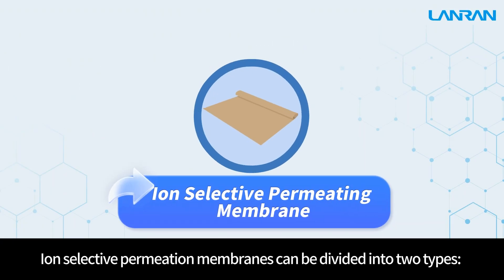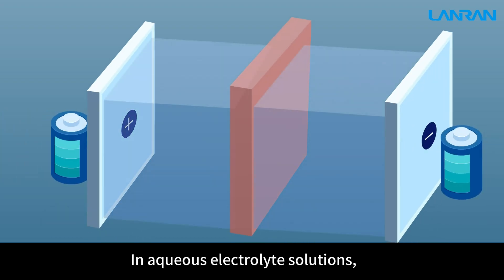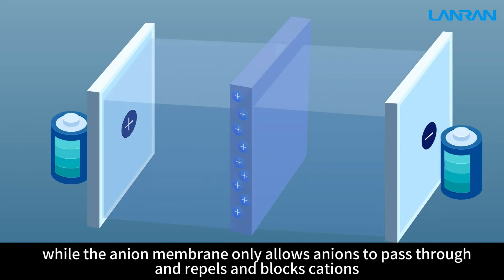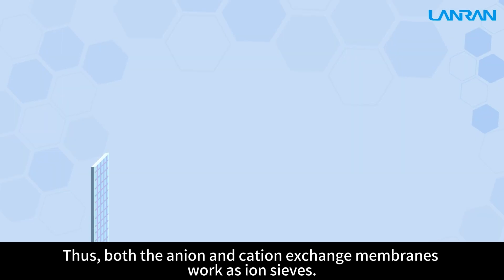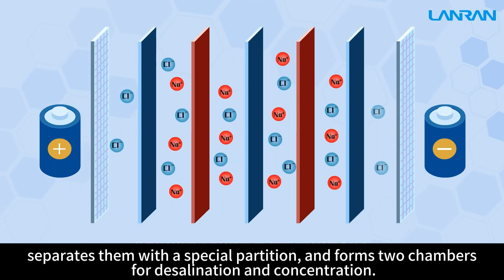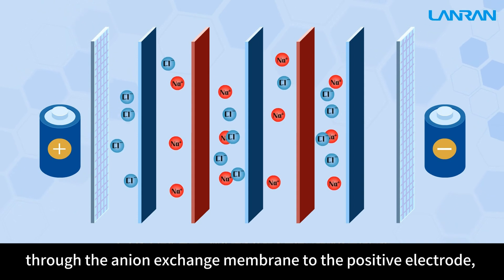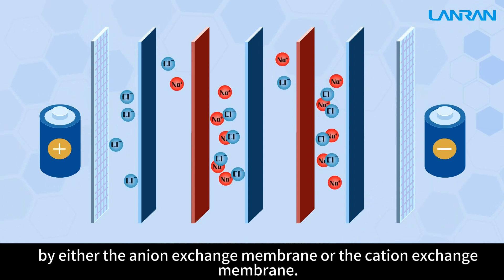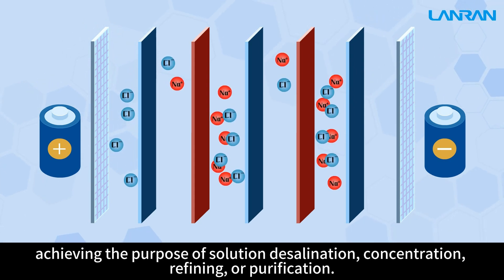Understanding Ion Selective Permeation Membranes and Electrodialysis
Discover the principles behind ion selective permeation membranes and electrodialysis in this informative video. Learn how cation and anion exchange membranes function as ion sieves, allowing selective ion passage while blocking others. See how electrodialysis technology alternates these membranes between electrodes to desalinate, concentrate, refine, or purify solutions efficiently. Join us to explore how Lanran Tech's innovative electrodialysis solutions can enhance your industrial processes.